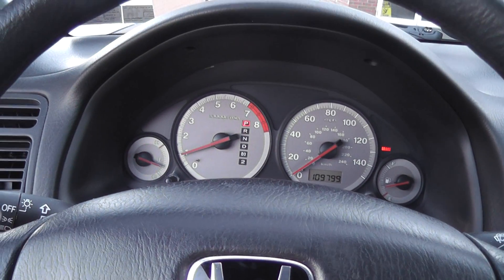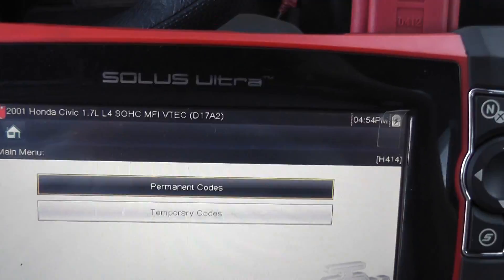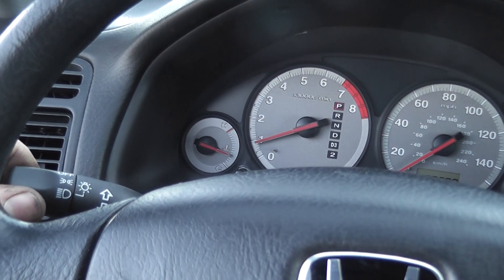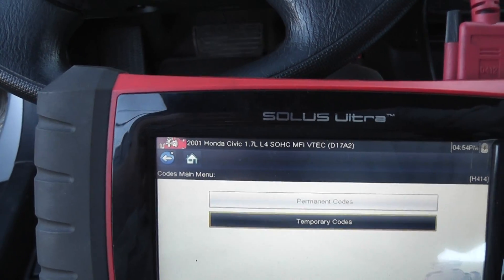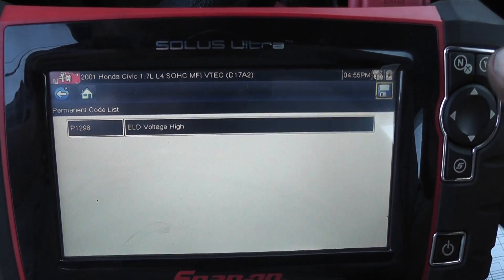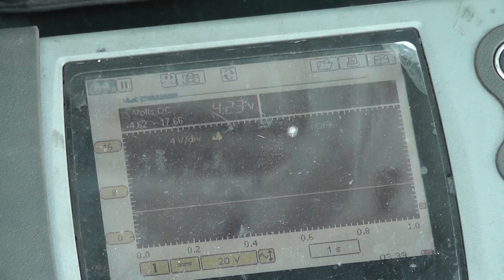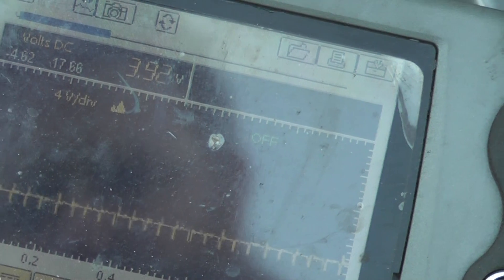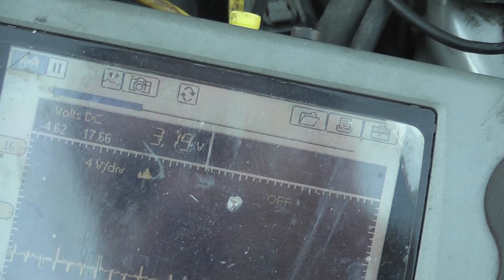HONDA ELD ELECTRIC LOAD DETECTION P1298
SHOWS MY DIAGNOSTIC PROCEDURE AND A CONFIRMED REPAIR